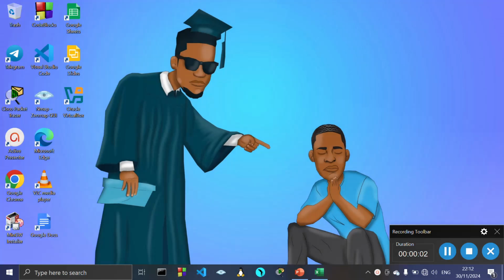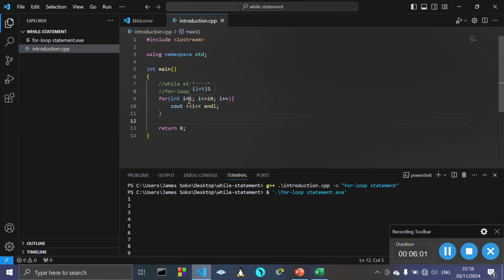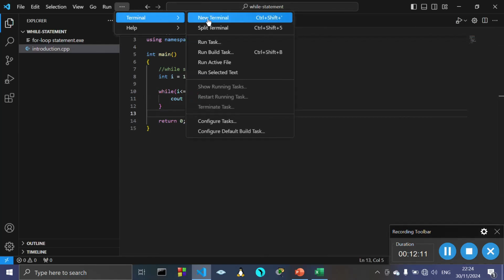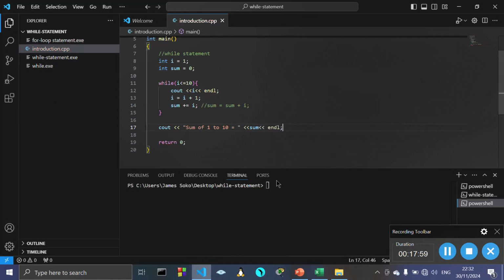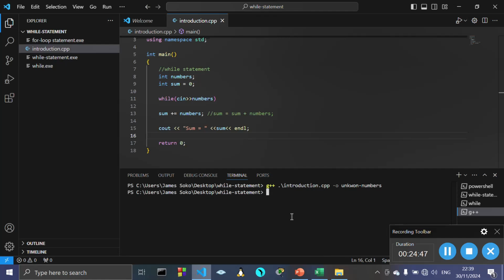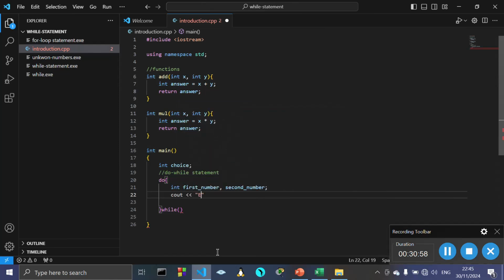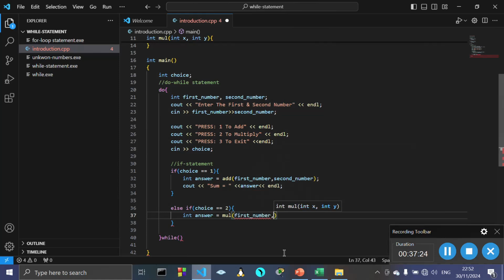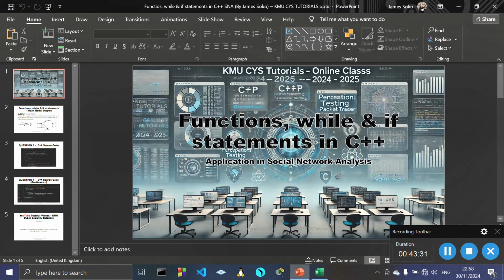C++ while-statement, for-loops, funtions & if-statements (By. James Soko) [2024 - 2025 KMU CYS)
This tutorial demonstrates the use of functions, while loops, and if statements in C++ for Social Network Analysis (SNA).

Key Topic:
Mean Nodal Degree: A C++ program to calculate the mean nodal degree of a graph. The program prompts users for input data and performs the calculation using structured logic.

Includes a step-by-step C++ code example and a link to KMU Cyber Security YouTube tutorials for additional learning resources.